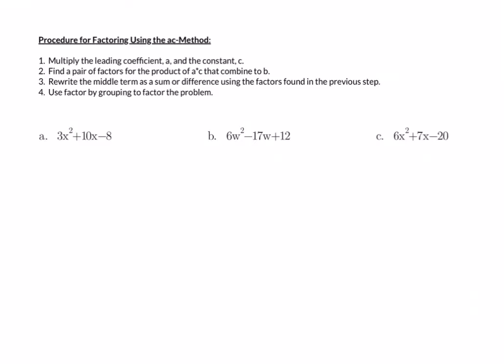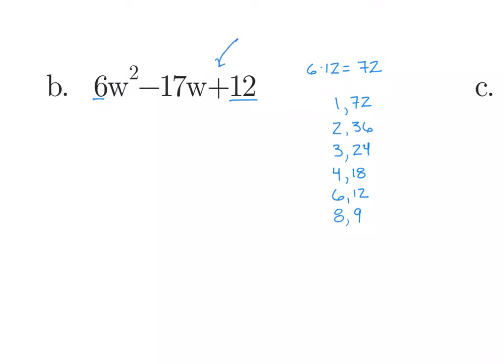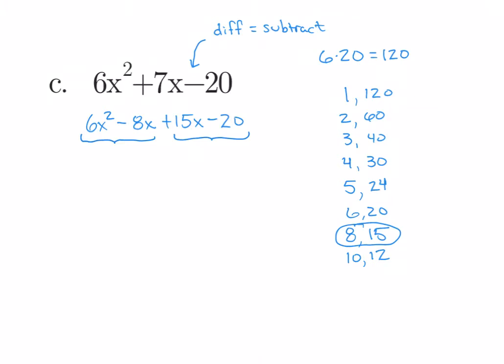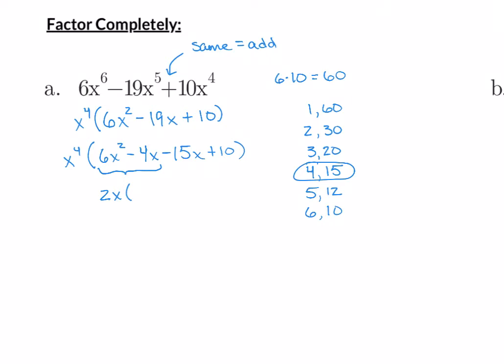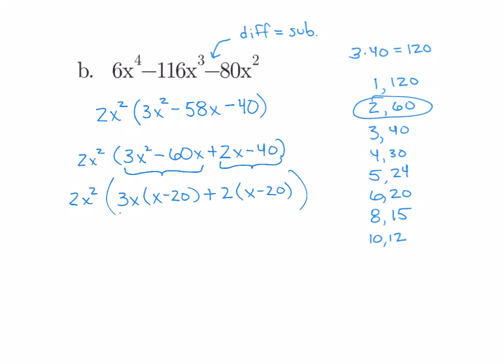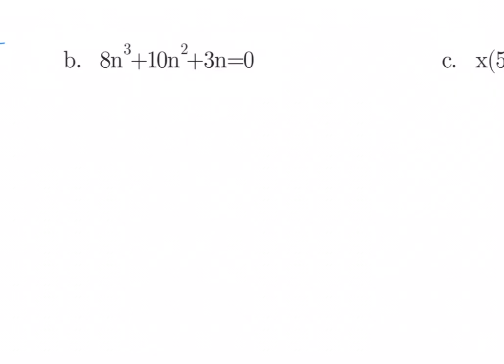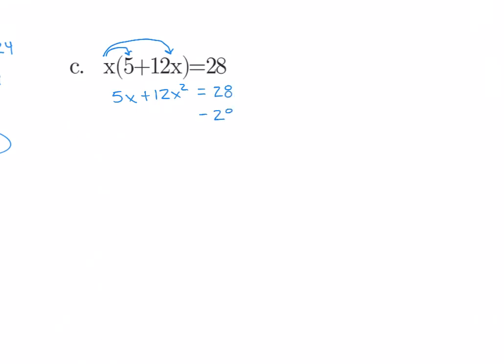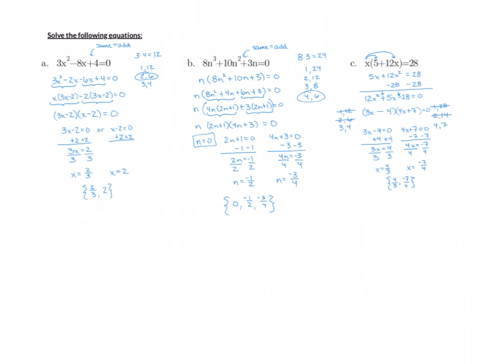120 B.6Part 2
Factoring using ac-method